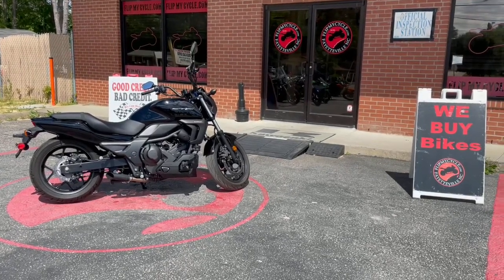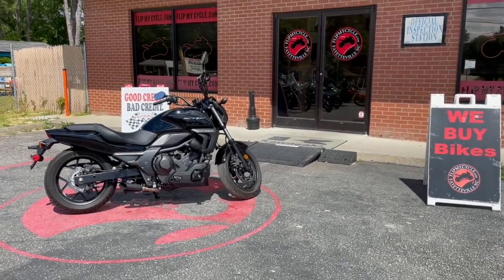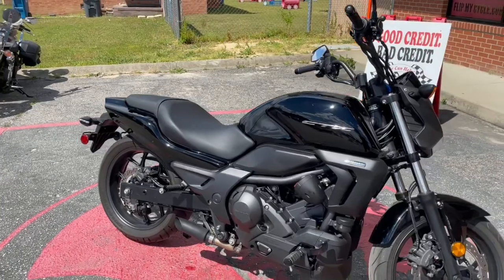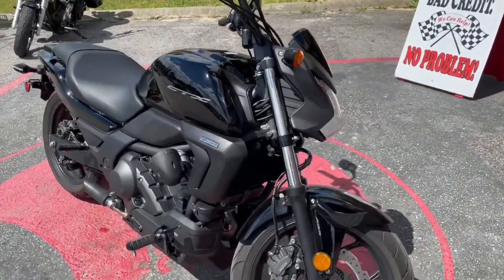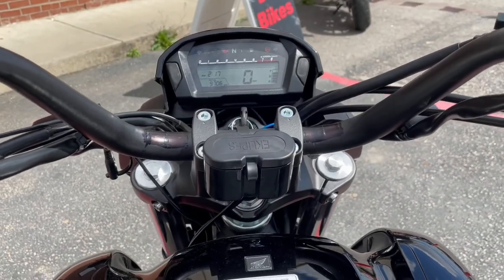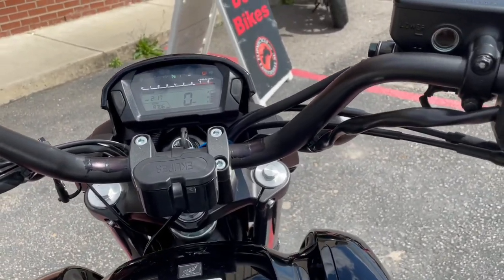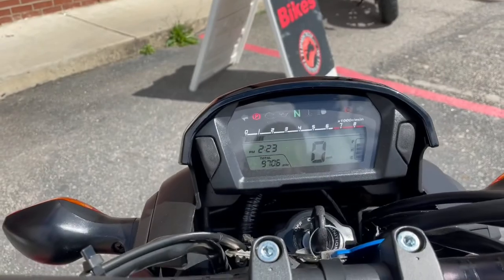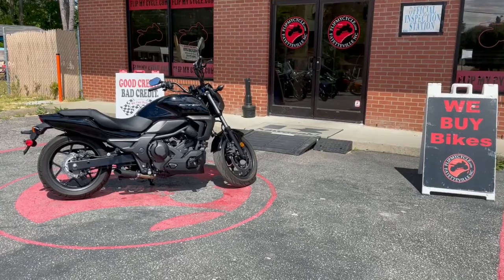2014 HONDA CTX700ND ABS (FULLY AUTOMATIC!!)